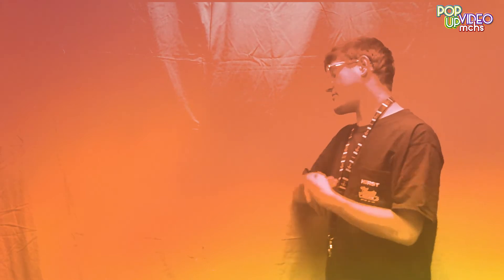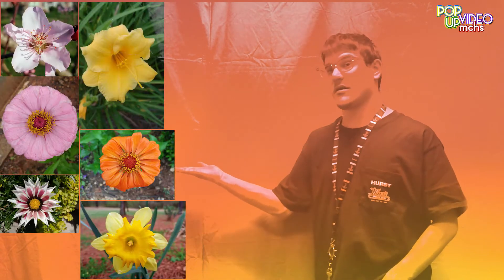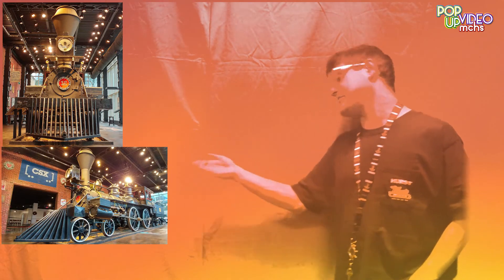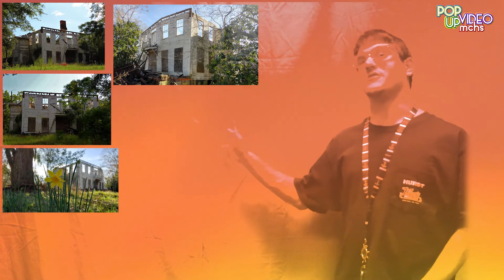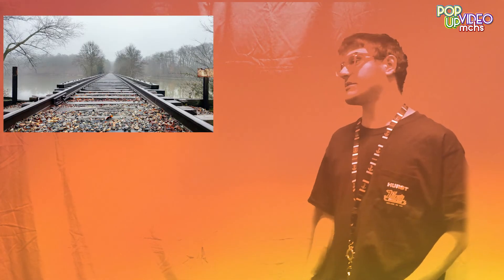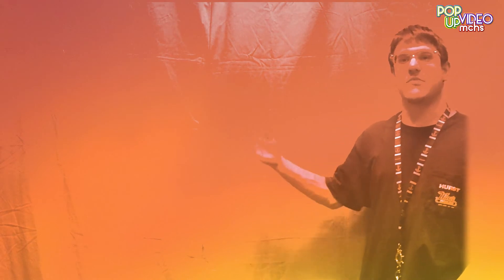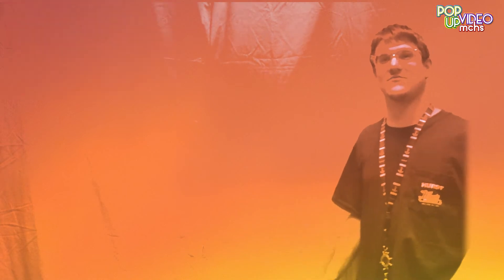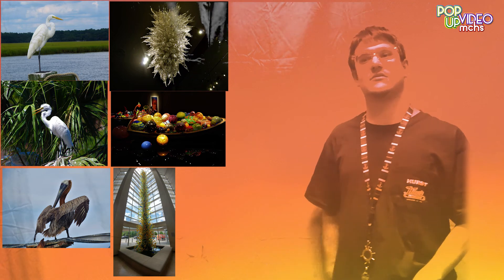Green Screen Project... But I'm camouflaged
Yea had to become one with the green screen because the screen bled through what I uad as the background, ruining the photos so the only way I could fix it was be maxing out the background colors